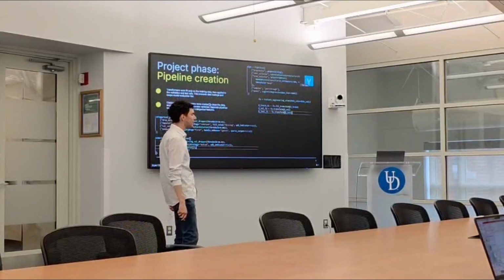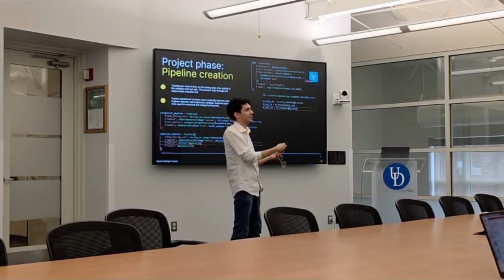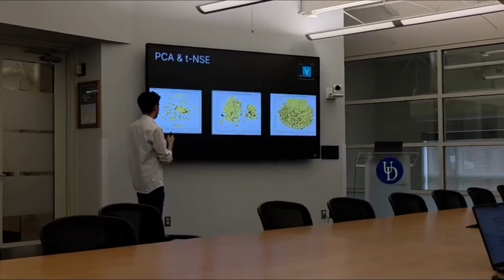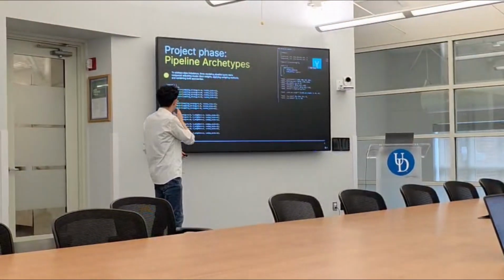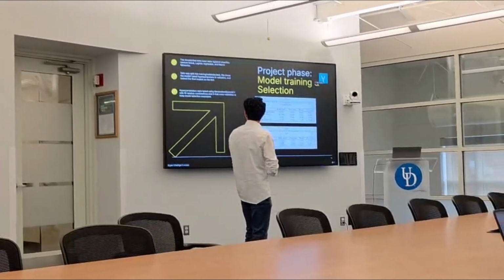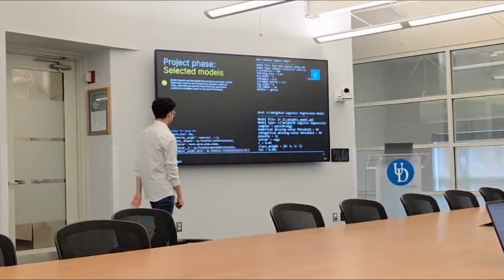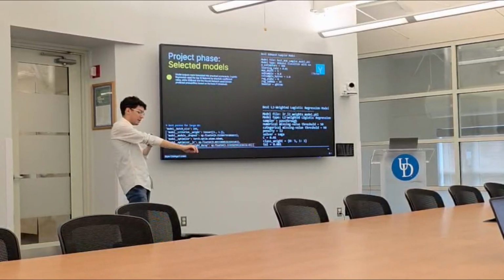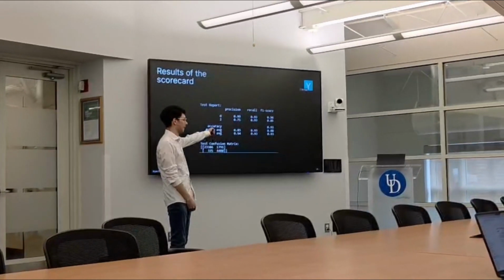Credit risk modeling: Classifying loan default risk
This capstone lecture presents a loan default risk classification project using statistical, machine learning, and deep learning models. The project compares logistic regression, random forest, XG-Boost, and neural networks. Appropriate classification metrics were used, including ROC-AUC, precision, recall, and F1-score. An interpretable credit risk scorecard was built using logistic regression to help stakeholders identify whether a loan borrower is likely to default and which factors influence borrower default risk.

More details, including data cleaning, data preprocessing, pipeline creation, model selection, cross-validation, model tuning, and final model evaluation, can be found on my GitHub.